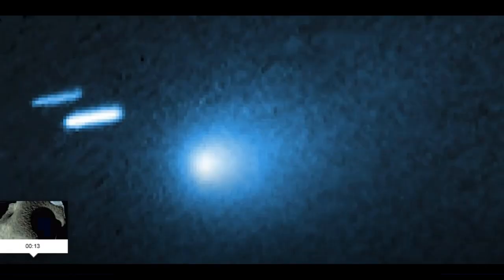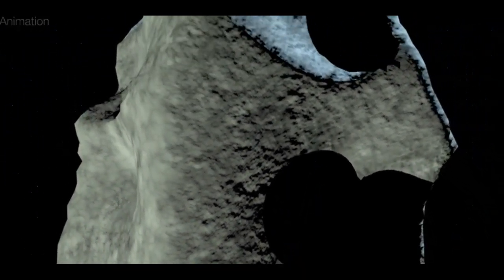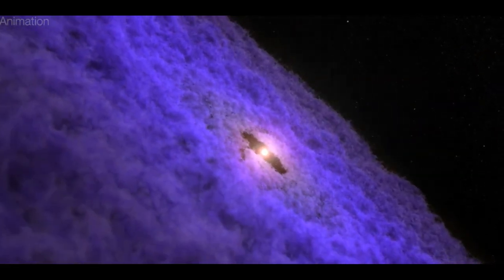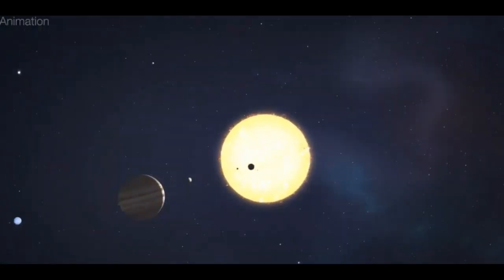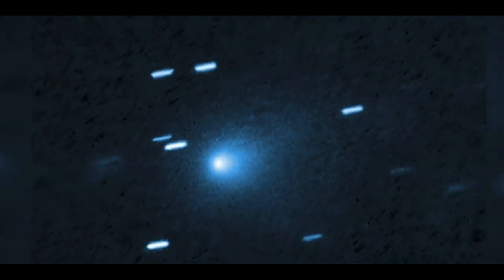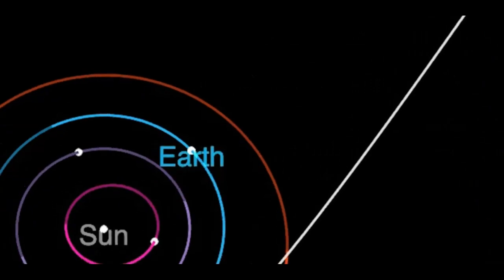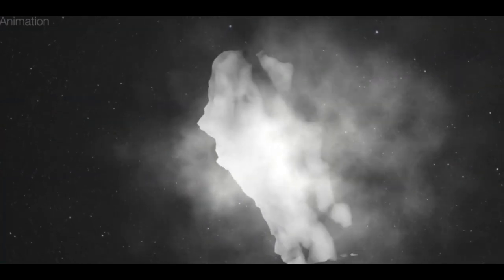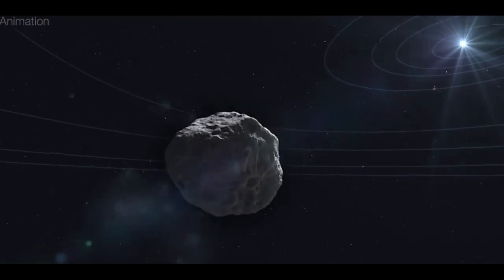Latest James Webb & Hubble Videos Of Comet 3I/ Atlas!